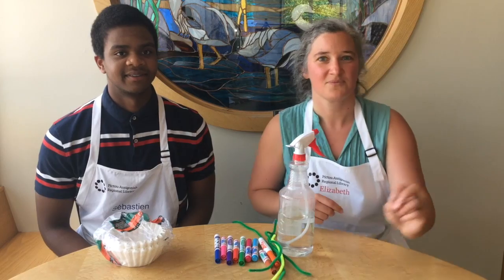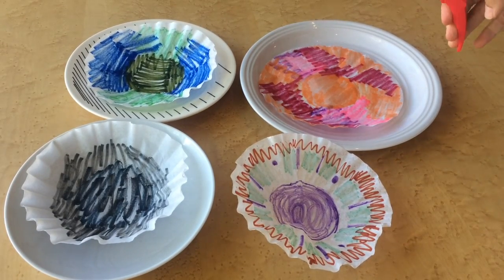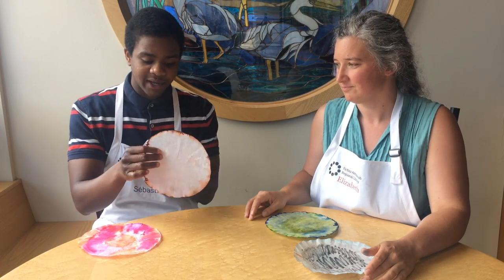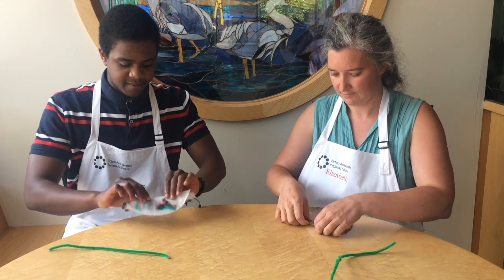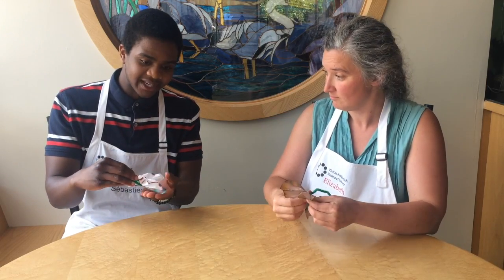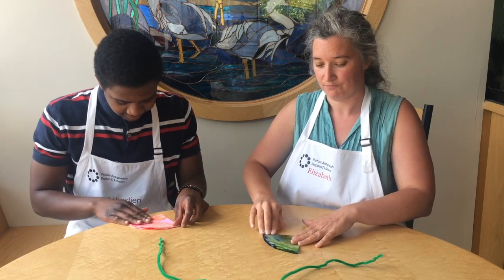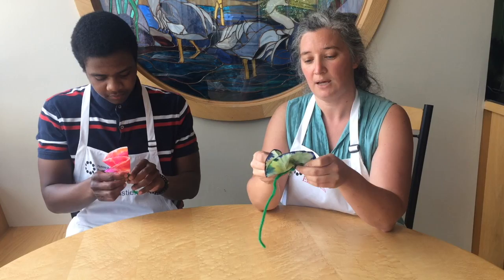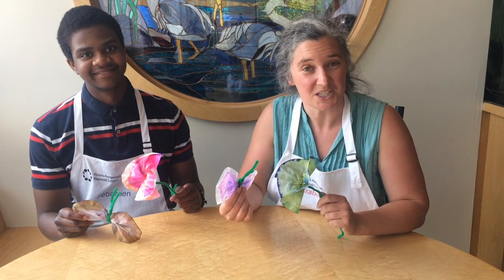Coffee Filter Art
Join Sebastien and Elizabeth to learn how to make colourful art out of a coffee filter. Then turn your artwork into a butterfly or flower craft!

Kits to make this craft can be picked up at your local library.